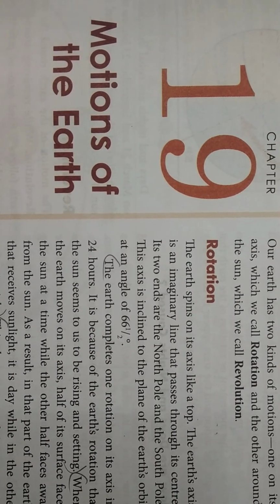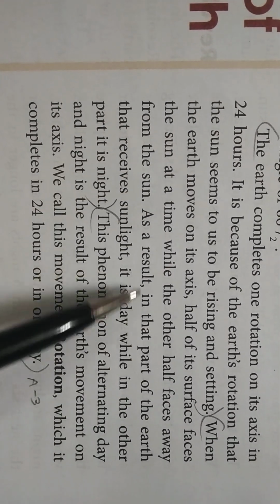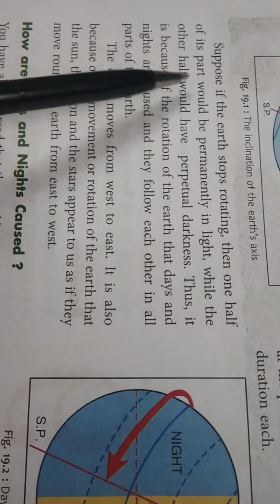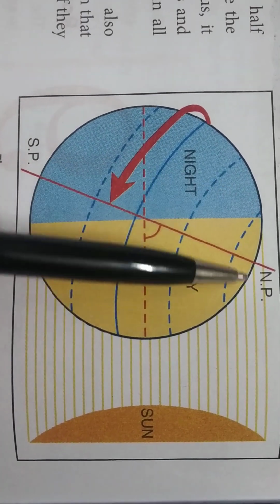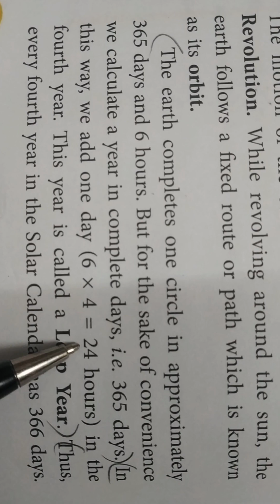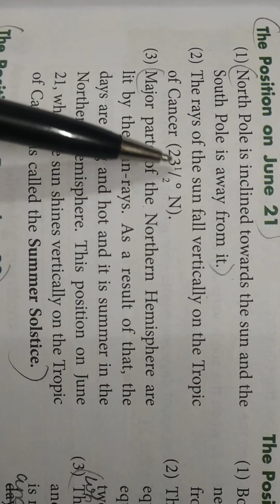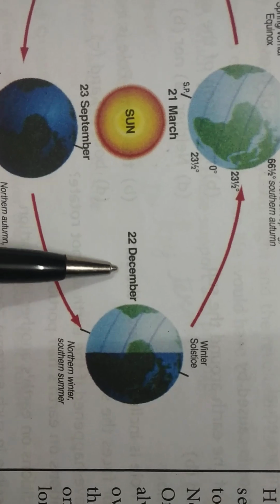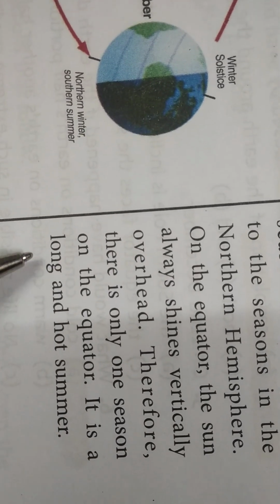ch-19 Motions of the Earth class 6 sst